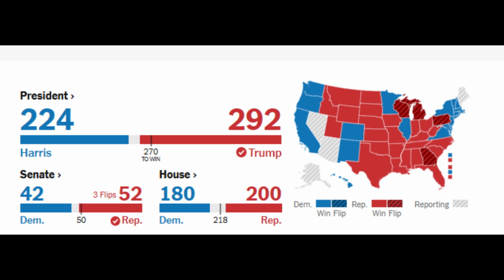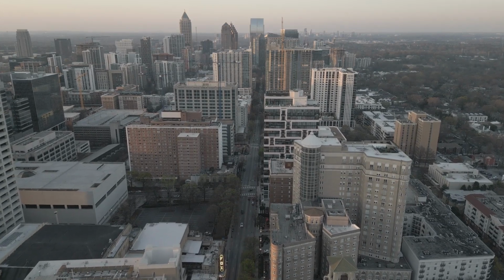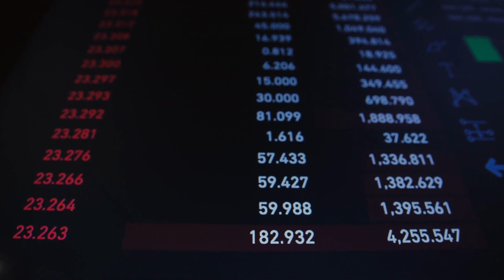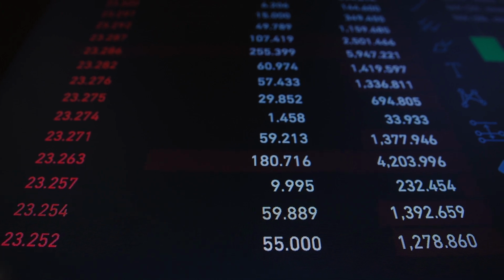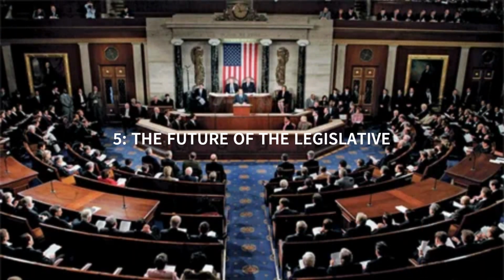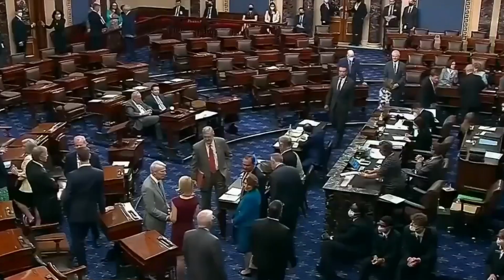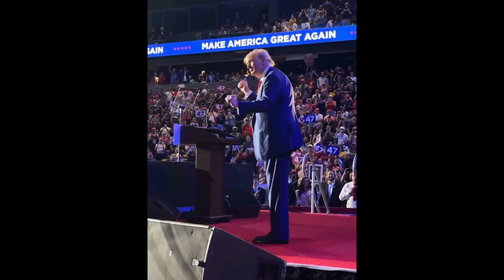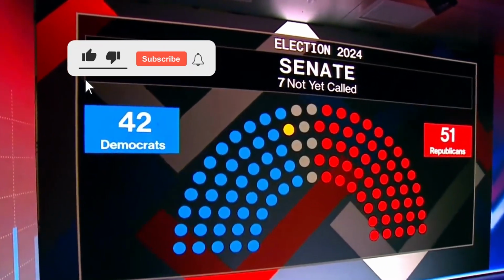Trump Returns to the White House! The Impact of His Decisive Victory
Donald Trump has won the presidency again, in a historic election that divides the United States. In this video we analyze how he achieved it, the response of the markets and the world, and the possible impact on issues of immigration, economy and foreign policy.
How do you see the future of the country?